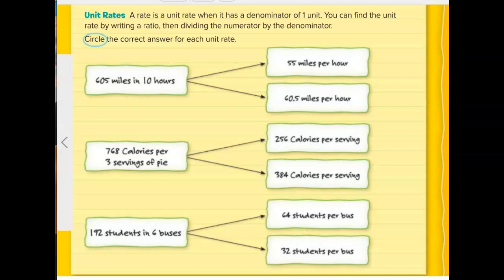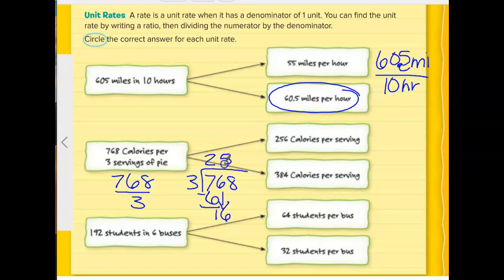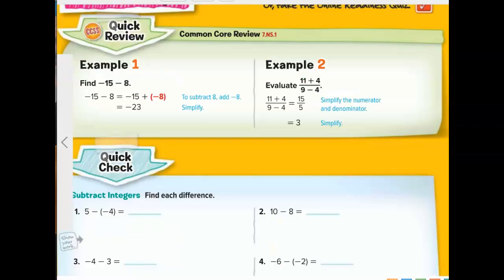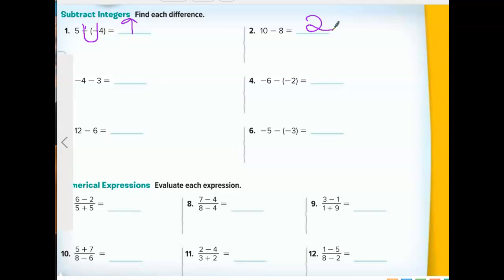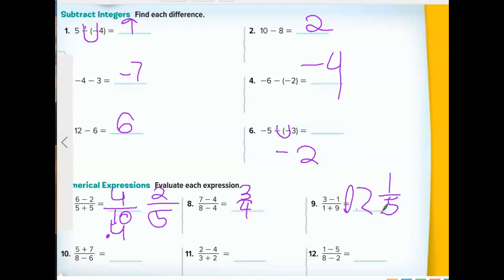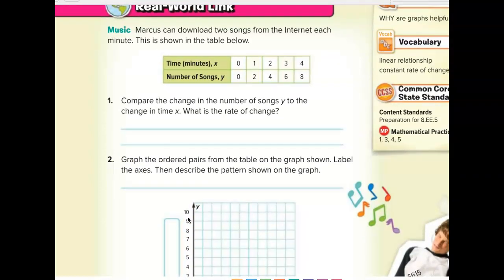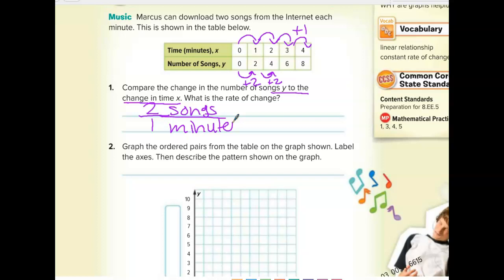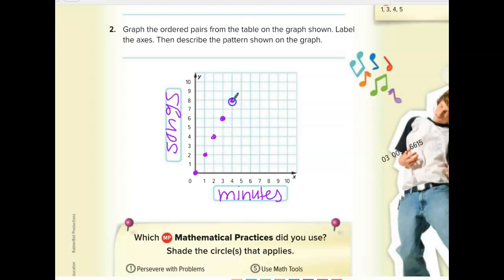Chapter 3 Introductions